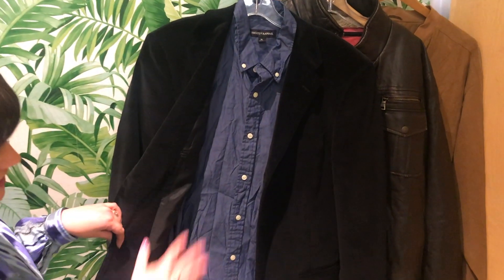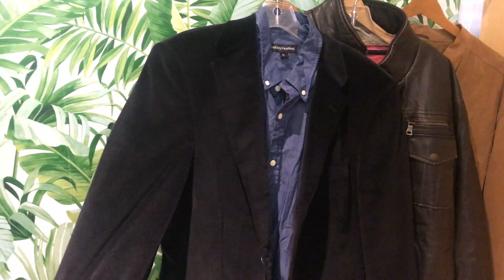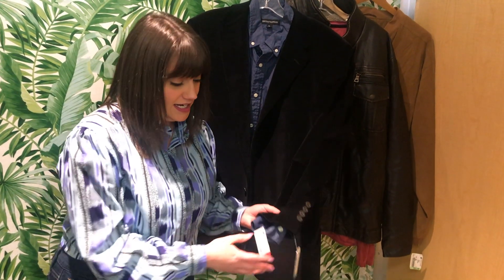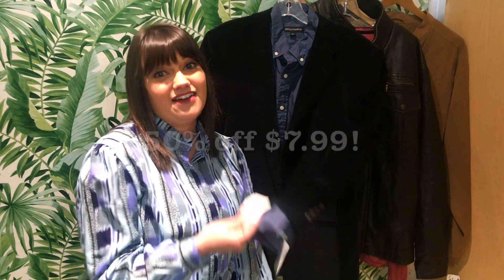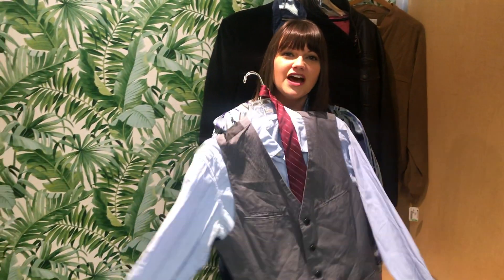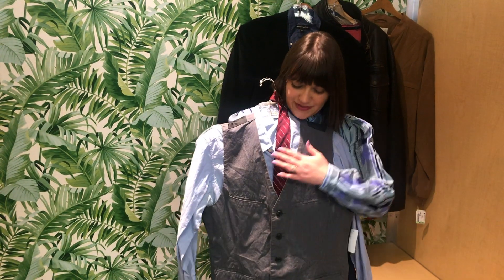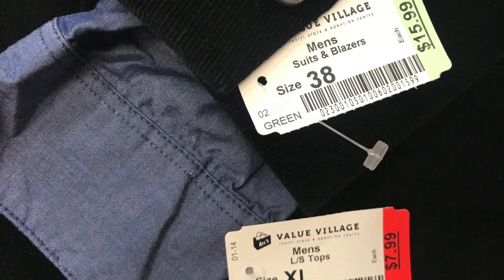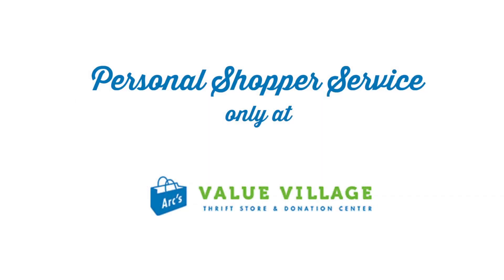Ask The Stylist: Episode 9 Elevating Style with Layers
Our personal shopper Melissa offers some thrifty tips on how to elevate your style through layering. Our stylist service is just one of many reasons why we are the Twin Cities' best thrift store! All proceeds support The Arc Minnesota and people with disabilities. Shop our Minneapolis locations in Richfield, New Hope and Bloomington.